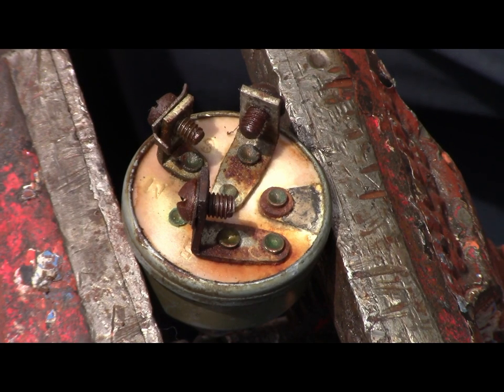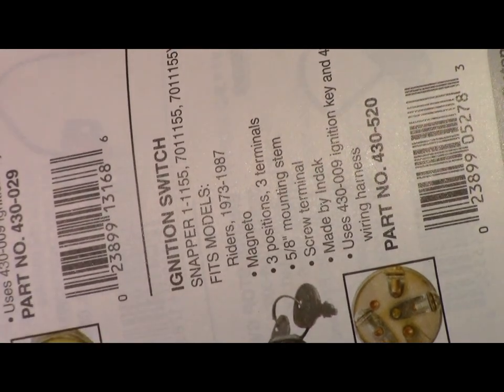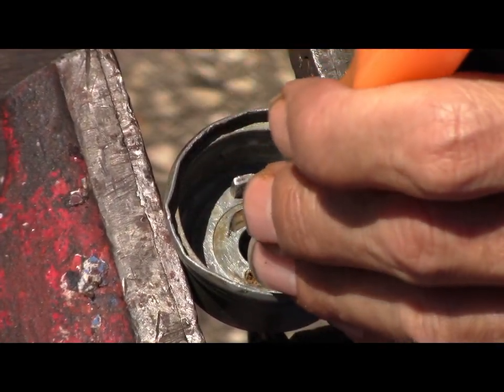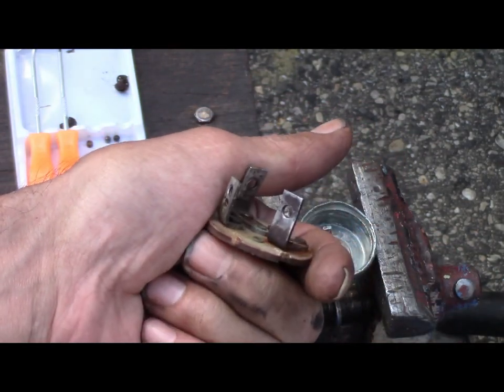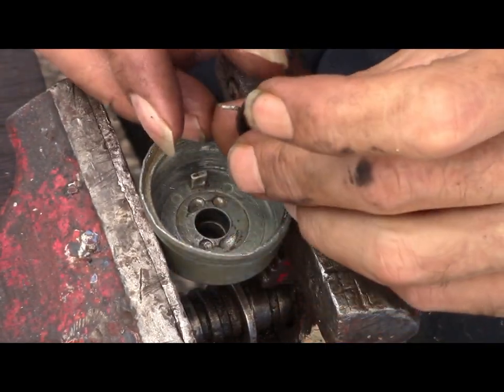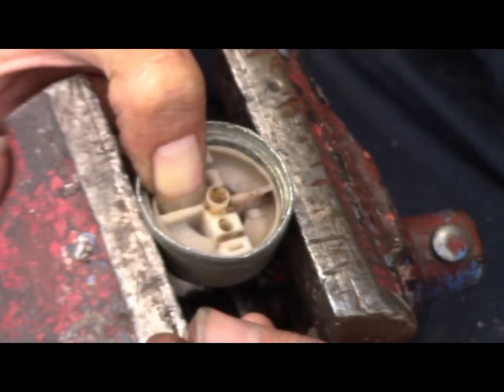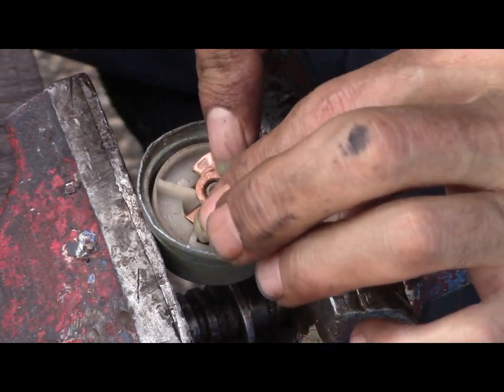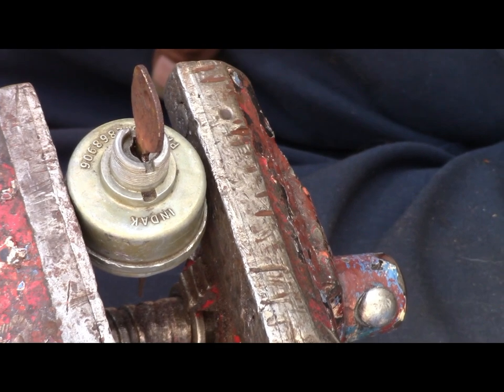Garden Tractor Ignition Switch Repair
No one has a video about repairing an ignition switch, so I did.